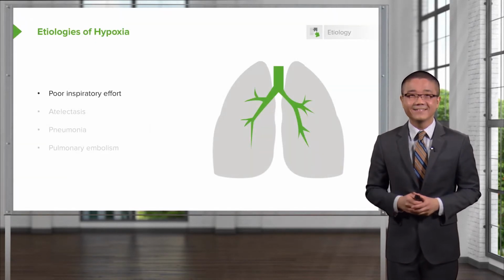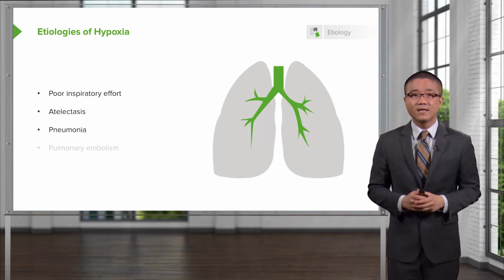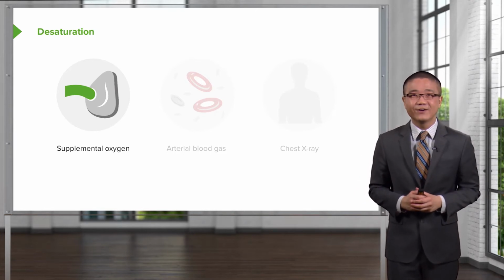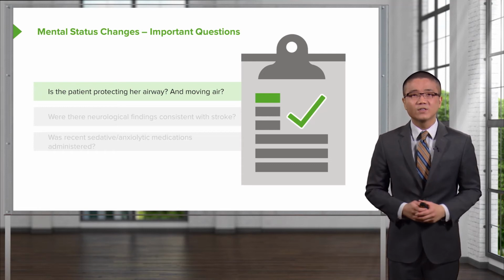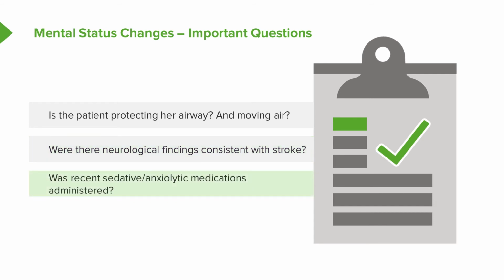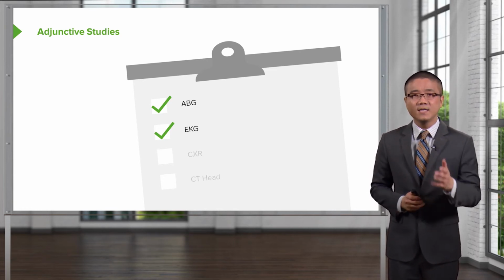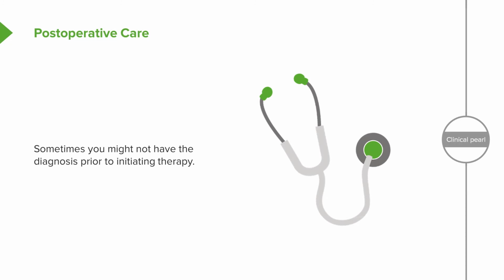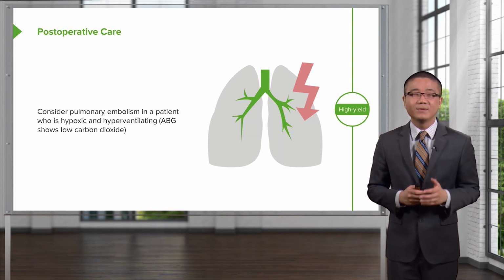Postoperative Care (Part 2): Hypoxia, Desaturation & Mental Status – Surgery | Lecturio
This video “Postoperative Care (Part 2)” is part of the Lecturio course “Surgery” ► WATCH the complete course

► LEARN ABOUT:
- Postoperative care
- Etiologies of hypoxia
- Desaturation
- Mental status changes - important questions
- Adjunctive studies

► THE PROF:
Dr. Kevin Pei is Assistant Professor of Surgery at Yale School of Medicine, Associate Director of Surgery Clerkships and Associate Director of Resident Education at the Yale Center for Medical Simulation. He is passionate about curriculum development and improving patient outcomes through creative education and simulation.

► LECTURIO is your single-point resource for medical school:
Study for your classes, USMLE Step 1, USMLE Step 2, MCAT or MBBS with video lectures by world-class professors, recall & USMLE-style questions and textbook articles. Create your free account now

► READ TEXTBOOK ARTICLES related to this video:
Pulmonary Embolism (PE) — Symptoms and Treatment